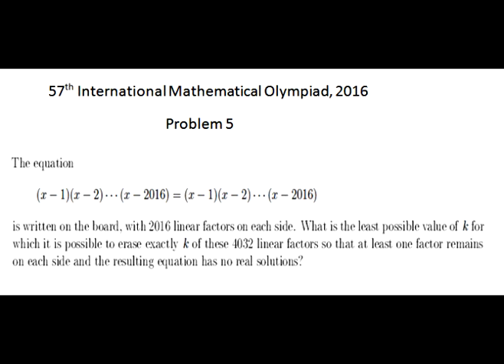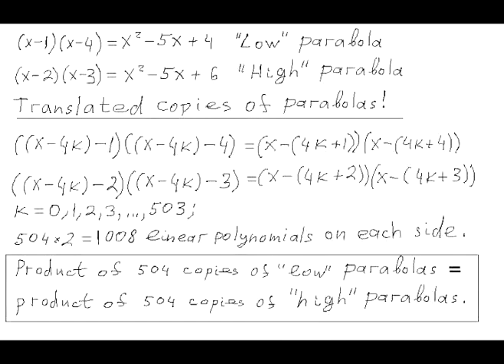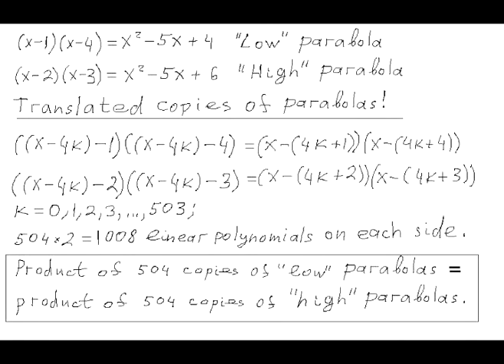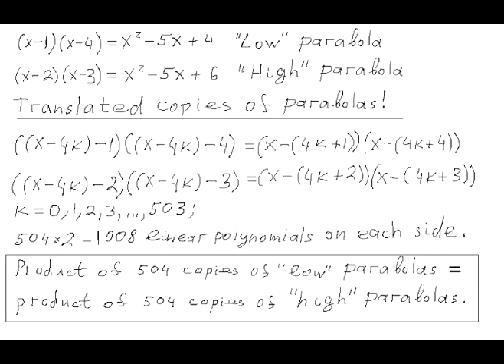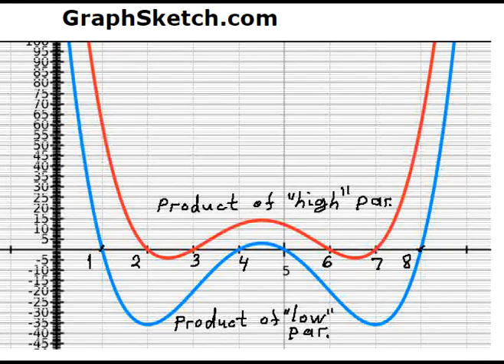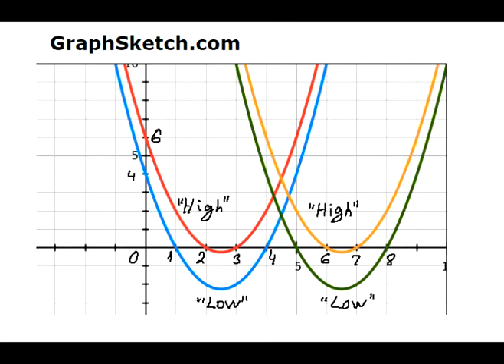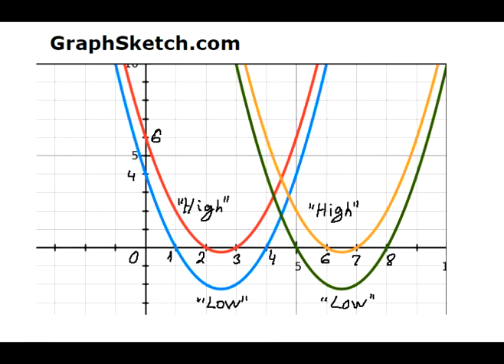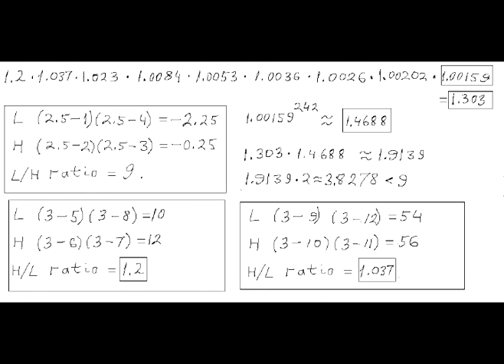IMO 2016 Problem 5